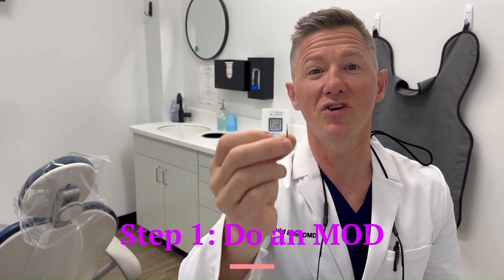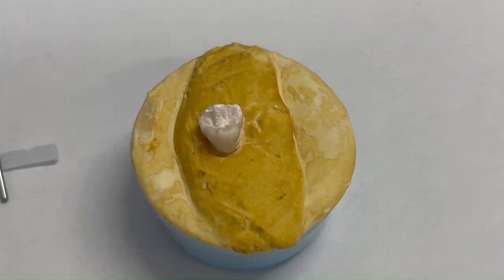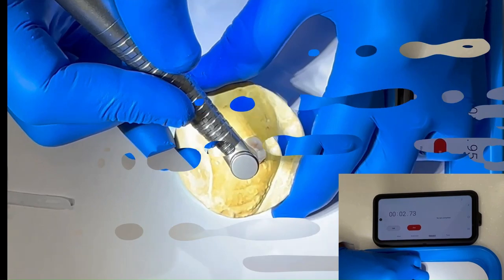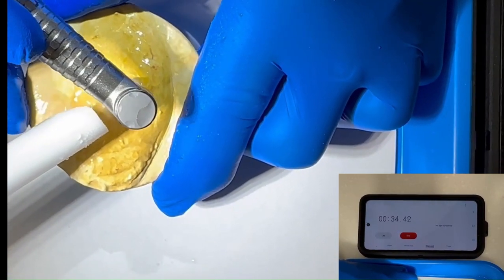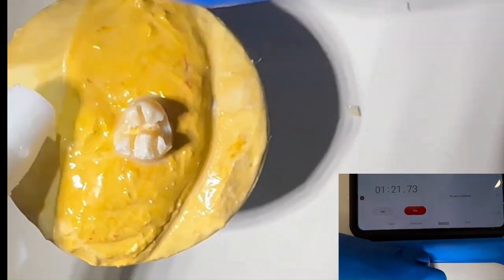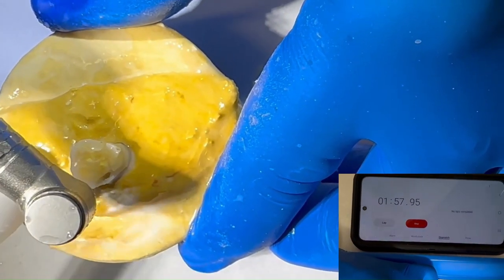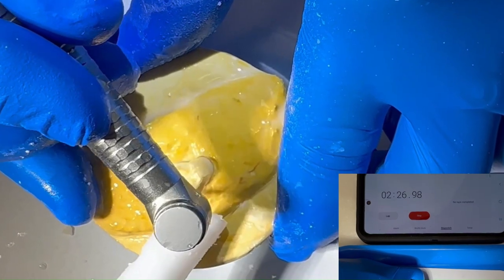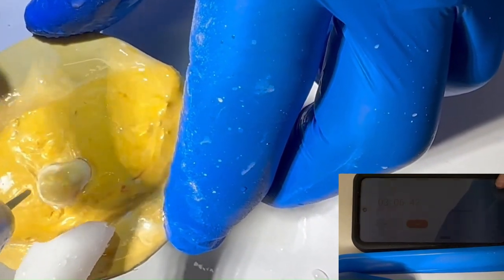5 Minute Crown Prep (FREE)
Click the JOIN button to become a member and get access to DOZENS of training videos just like this!